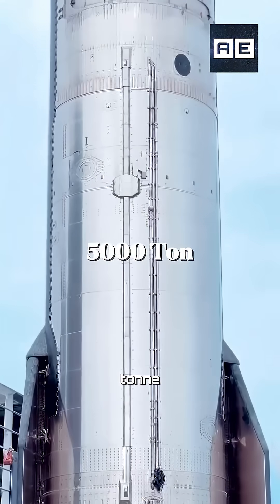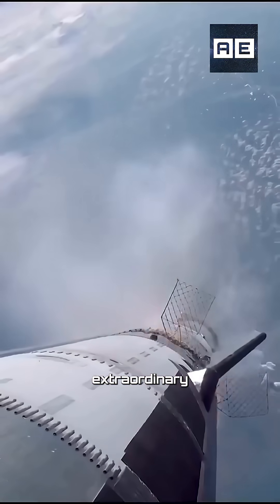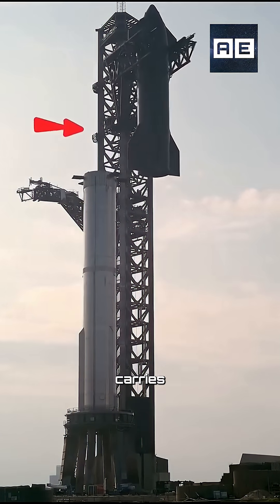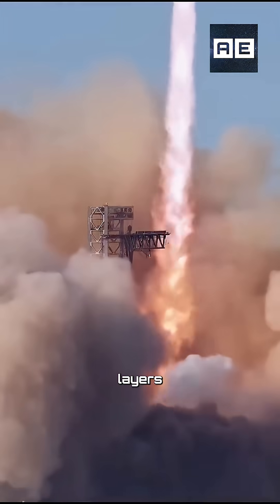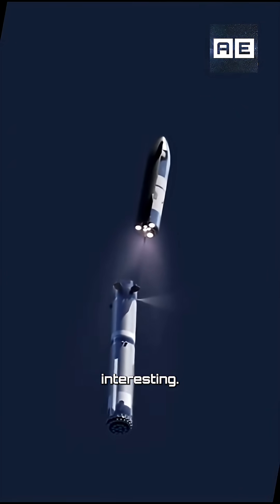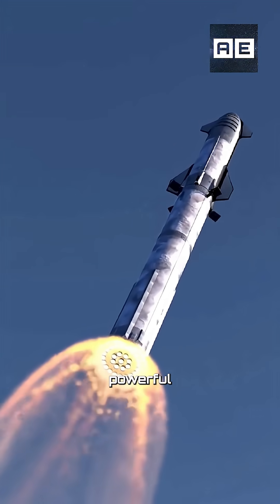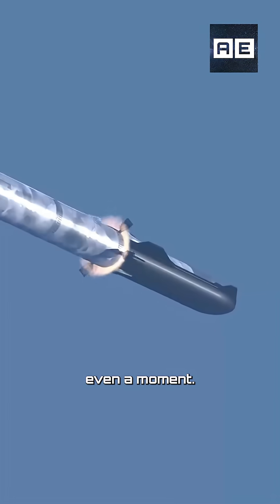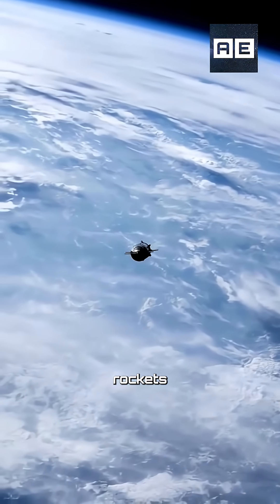The Secret Trick That Lets Rockets Reach Space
Ever wondered how a 5,000-ton rocket escapes Earth’s gravity without slowing down for even a second?
The answer lies in a mind-blowing technique called Hot Staging — a process where the rocket’s upper engine ignites before the lower stage detaches.

This overlap keeps the rocket accelerating smoothly through space, preventing any loss of momentum.
It’s a design so clever, even SpaceX’s Starship uses it to become one of the most powerful rockets ever built.